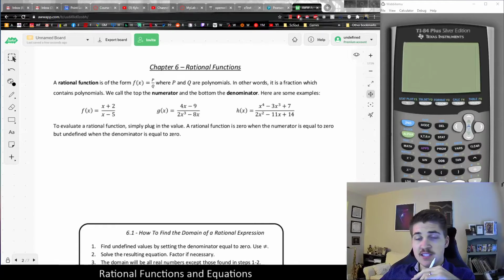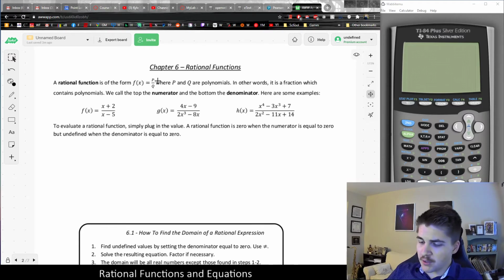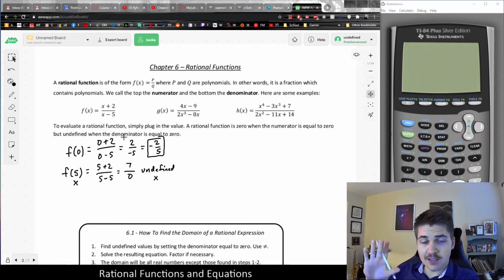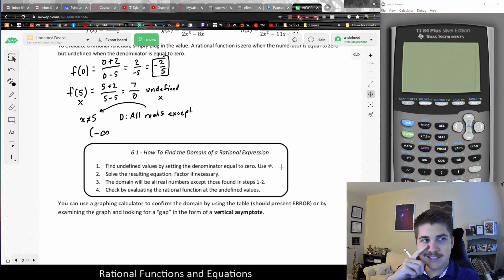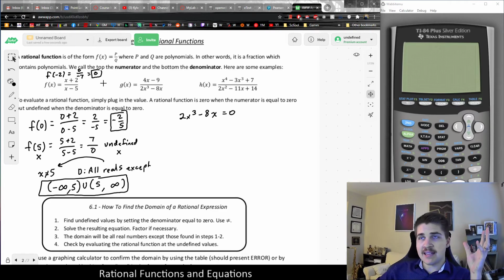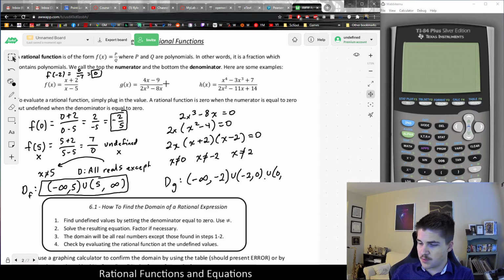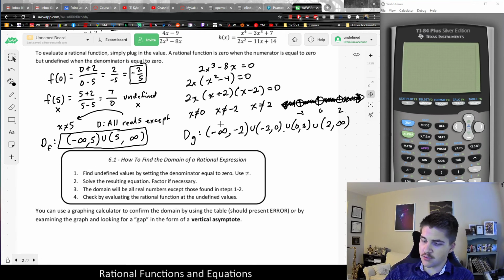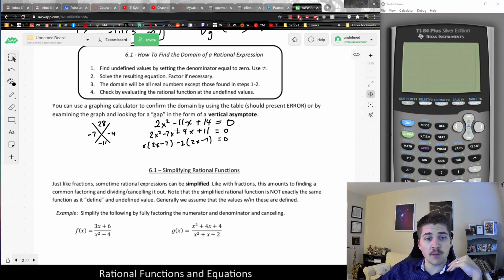Finding the Domain of a Rational Function